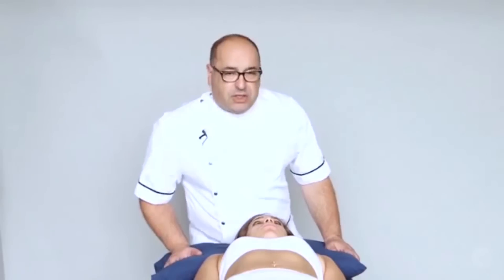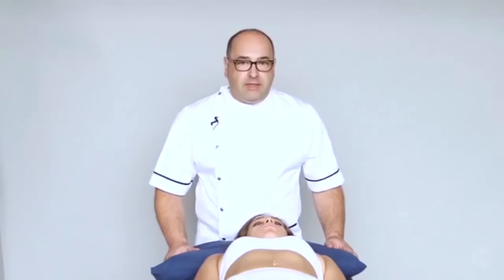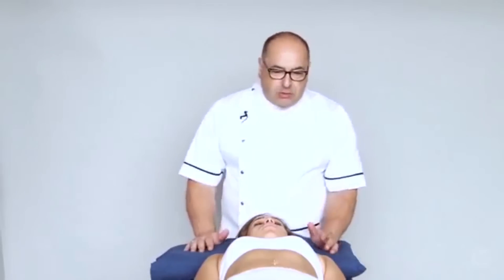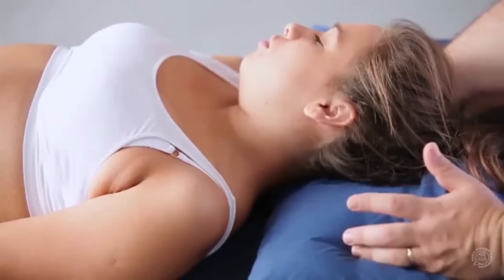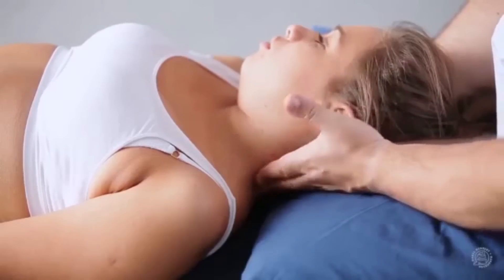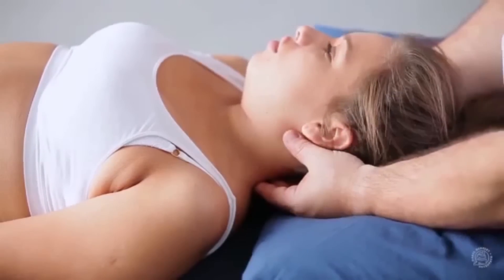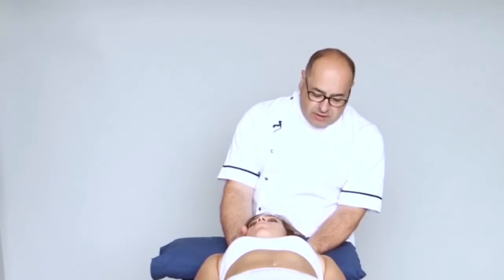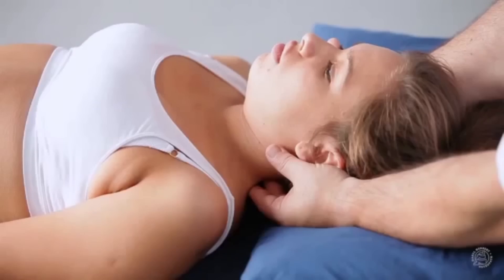Daryl Herbert (Osteopath) - Mid Cervical Spine Mobilising Techniques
This video explains the basic approach to a classical Cervical mobilising technique using an Advanced Minimal Lever Mid-Range Manipulation approach to the middle region of the Cervical Spine (neck).

Advanced Minimal Lever Mid-Range Manipulation & Mobilising is a very safe, accurate, gentle, efficient & effective way of attempting and succeeding to release an apophyseal facet joint in the neck. This would typically follow a full case history and examination, medical and osteopathic in order to reach a diagnosis / evaluation to ensure the patient is safe to treat.

The video a sample from Daryl Herbert's comprehensive collection of instructional videos for osteopaths, physiotherapists, manual therapists, at mid to senior student level, graduates and post graduates.

Collated as three series - providing over 100 video clips (more than 9 hours) of guidance - Daryl's Osteopathic Technique Instructional Videos are available to purchase for unlimited access

All videos are for professional use only.